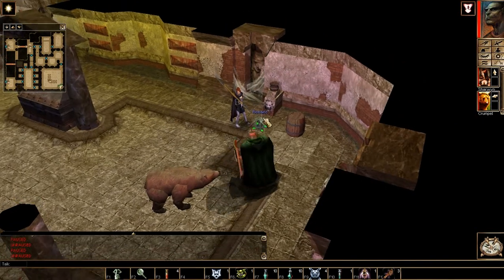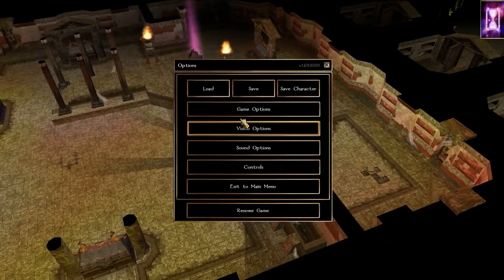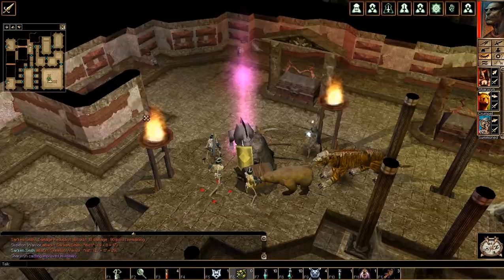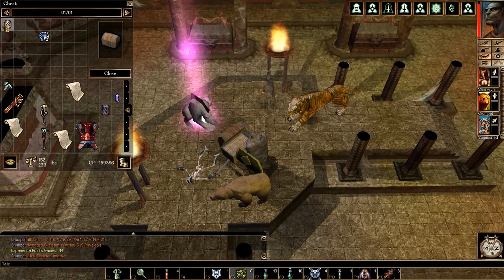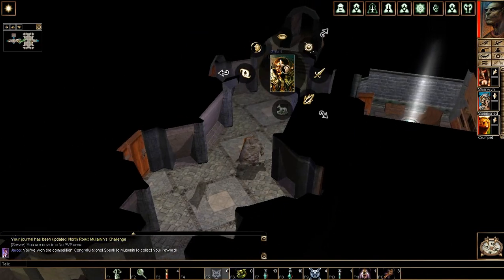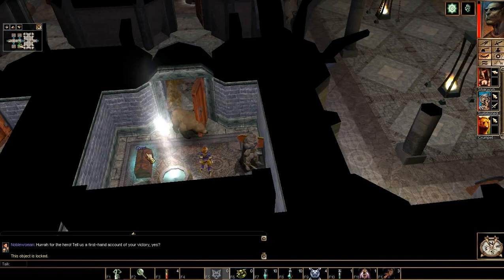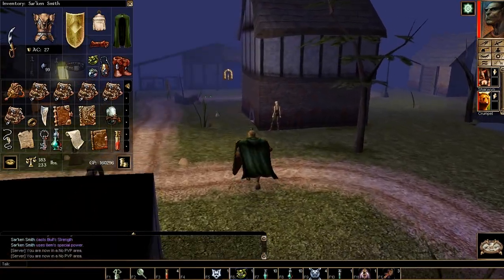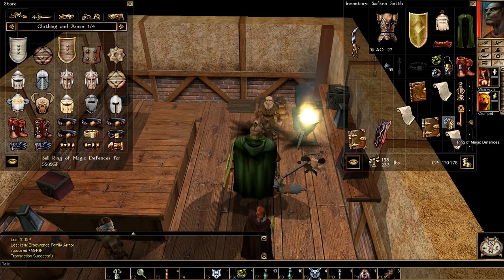Let's Play Neverwinter Nights 97: The Final Loose Ends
After the dungeon there's only a few more things we can do in the Port Llast area before there are no more quests to be done. Then we'll have to take a final look at the shops in this part of the game as once we enter Luskan there'll be no turning back. The game has warned us once and it's definitely going to do so at least one more time before we go past the 'point of no return'.

Until then let's finish off the dungeon beneath the inn and head out to search for that final tome. Who knows, we might even be able to make one of the items they provide access to. Maybe.